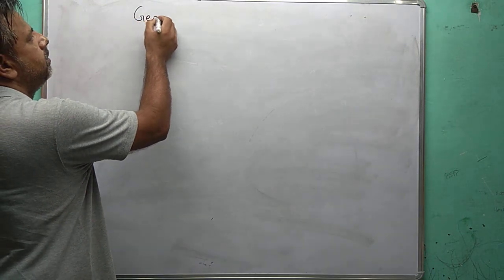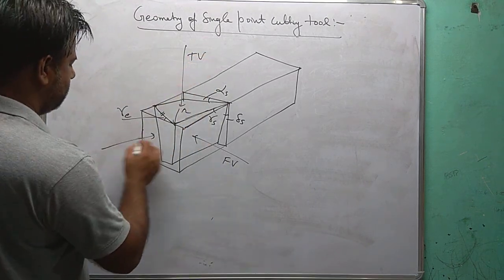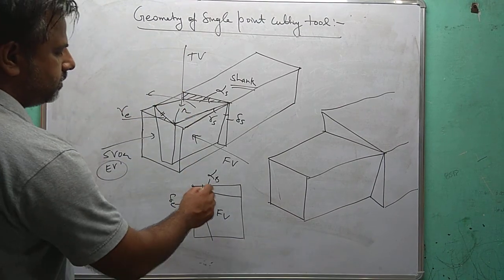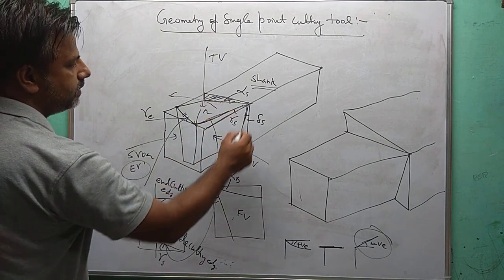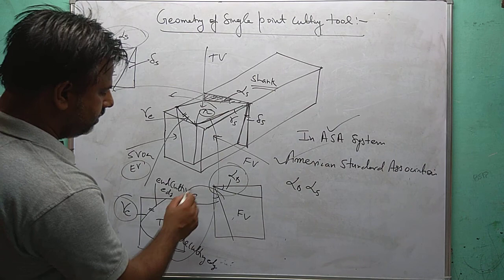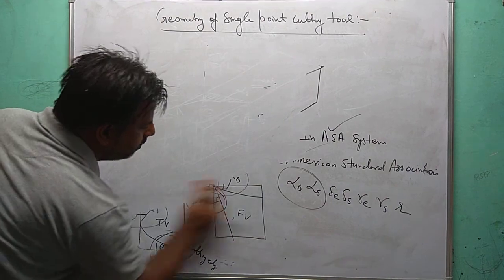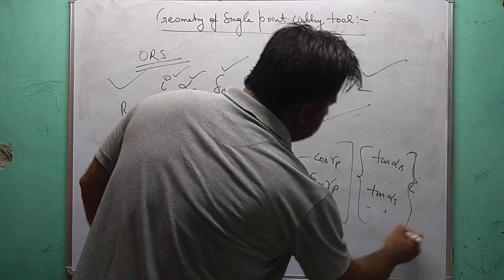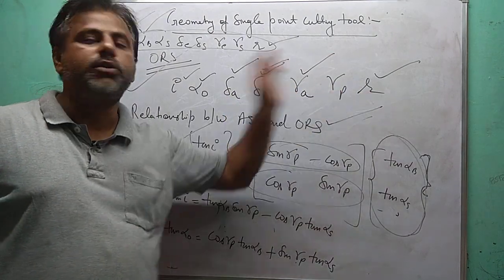Lecture 03(Geometry Of single point cutting tool and ASA system)